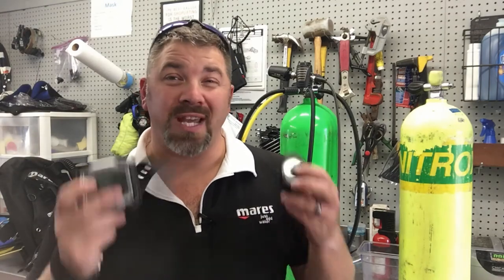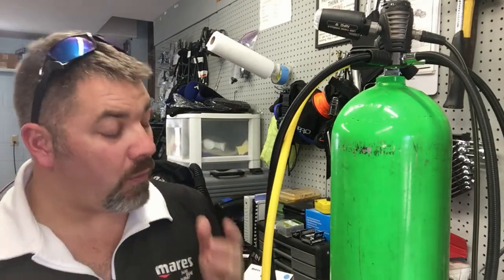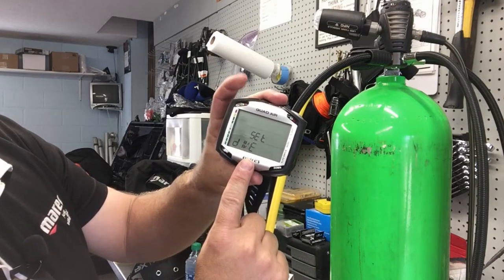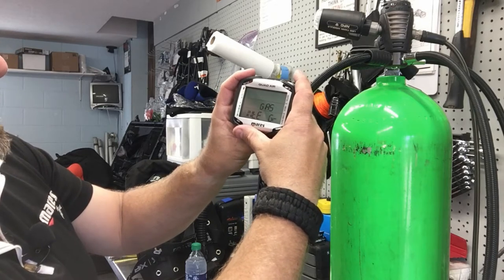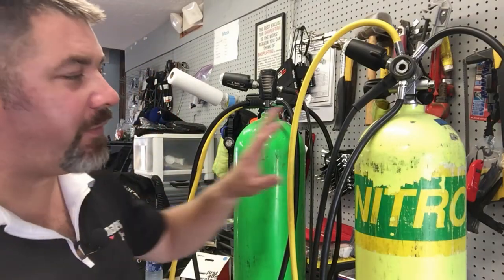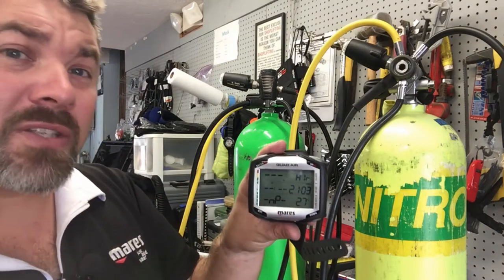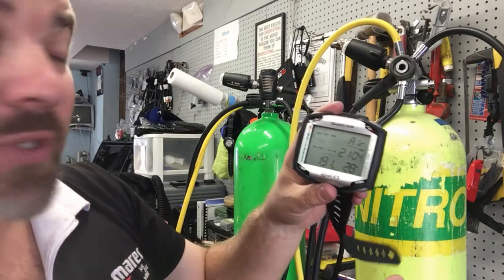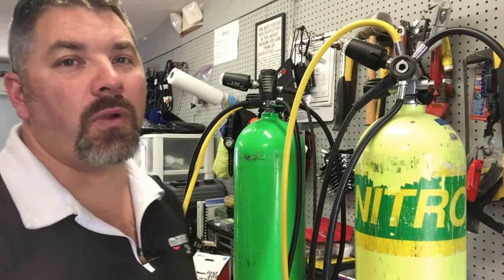Pairing Multiple Computers To The Mares LED Transmitter / Multi Gas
When diving with an Air Integrated Computer, safety and redundancy tends to be a concern for most divers.  So it raises the question, "Can you pair a single hoseless transmitter to two different Air Integrated Computers?" Well, lets find out together.

Well now you know.  Whether you plan on using this as a redundancy source, your maybe you are simply a PARENT dive buddy that wants to keep track of your child's air supply, connecting two computers to a single transmitter is possible.

Bonus Fact:  Lets just see how this Multi Gas Function actually works.